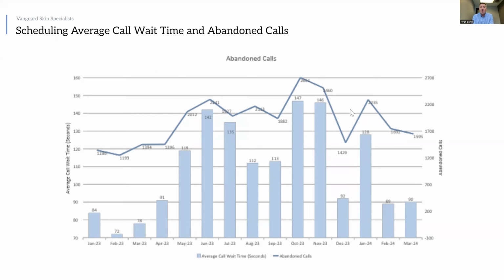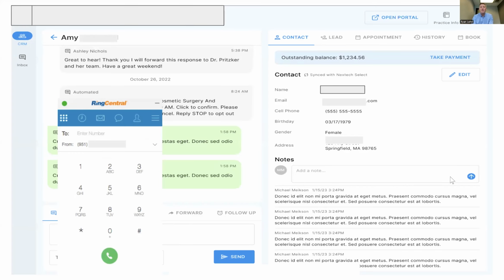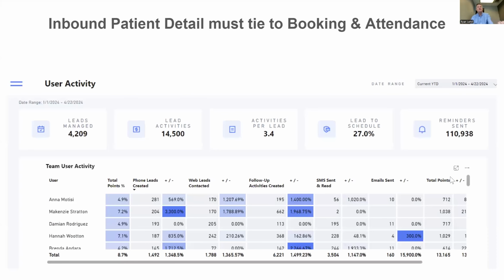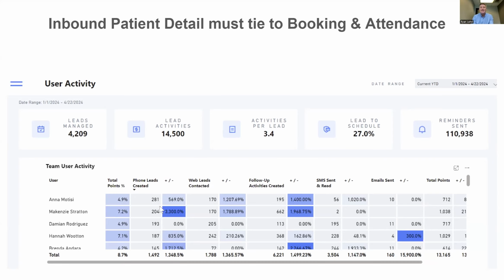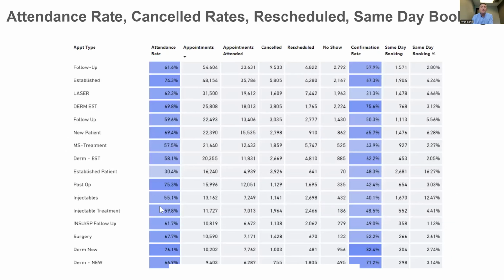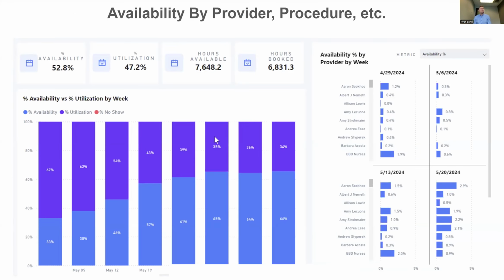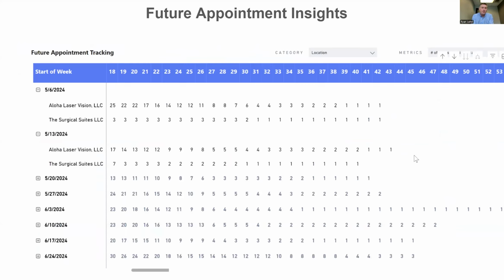How a CRM Boosts Contact Center Performance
What if you could go beyond surface-level stats and truly understand the value your team brings to the table? 📊

In today’s fast-paced world, it’s easy to measure success by the basics—how many calls were taken, how much time was spent, or how busy someone seems. But the reality? Those numbers don’t always reflect the impact a team member has on your practice's success.

👉 Imagine this:

One team member takes 100 calls and books 0 appointments.
Another takes the same number of calls, converts 50 into appointments, and 35 patients actually show up.
Who’s creating real value for your business? 🤔

The key is connecting the dots. It's not just about how much your team is doing—it’s about what they’re achieving. Are they handling web leads, texts, or emails that aren’t captured in traditional call data? Are they maximizing their interactions to truly drive results for your practice?

With the right tools, you can see the full picture and make data-driven decisions. Empower your team to focus on what matters most: converting inquiries into meaningful patient engagements.